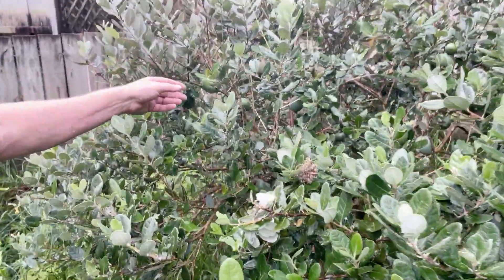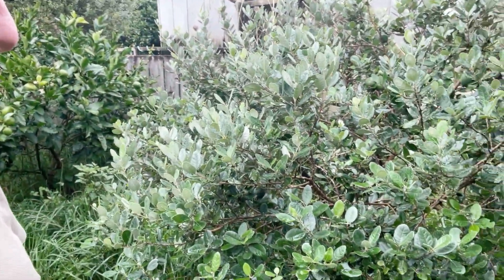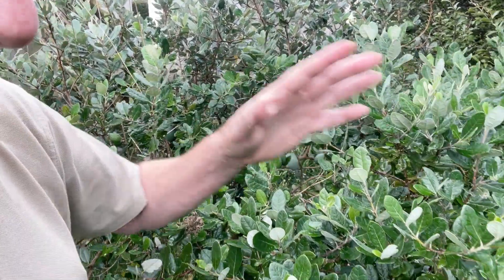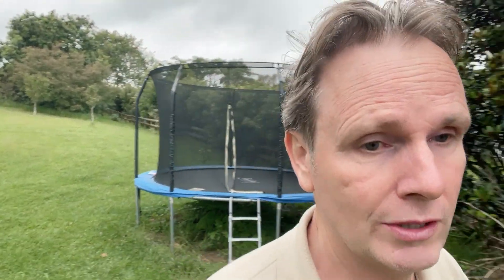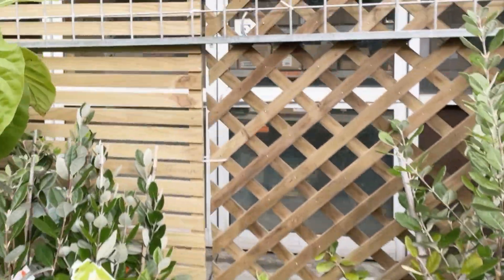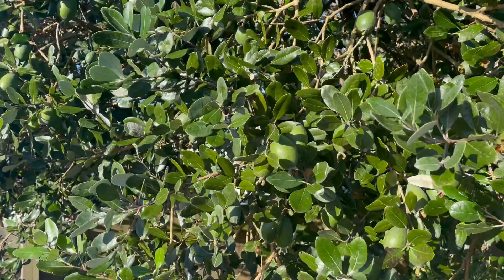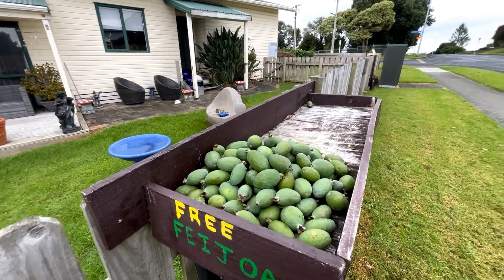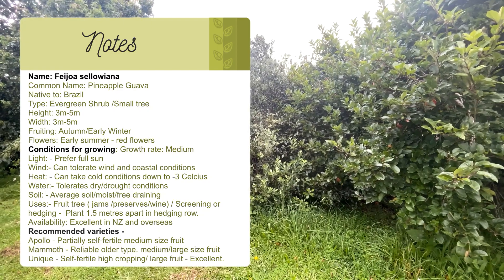Feijoa sellowiana - Low maintenance plant fruiting autumn to winter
Feijoas are a popular fruit and a useful landscape plant. We discuss the growing conditions, recommended types and uses in the garden as a landscaping plant.